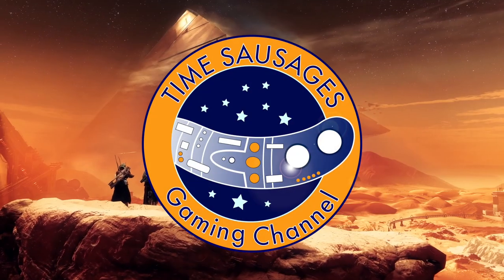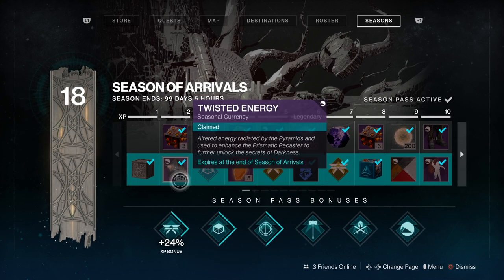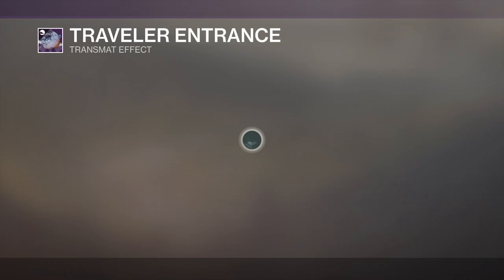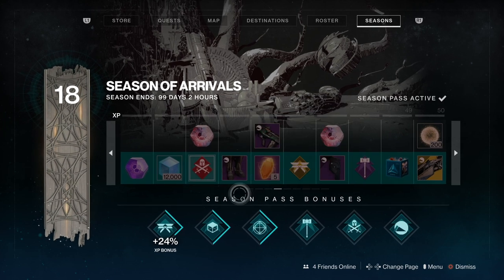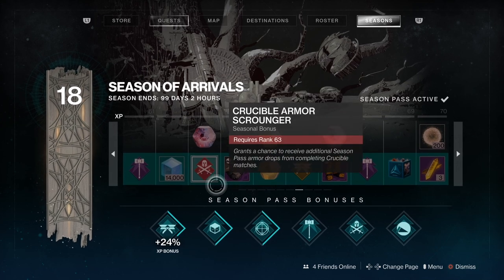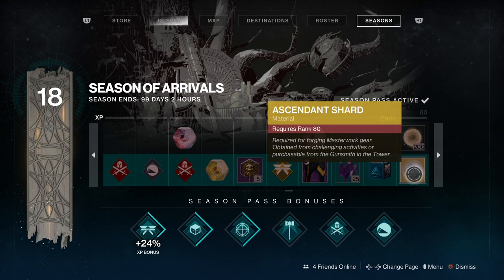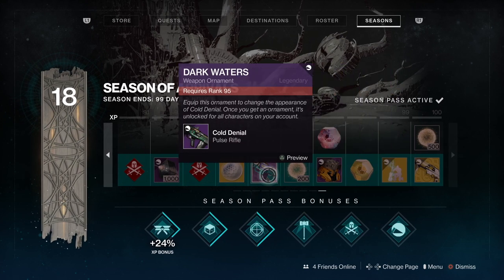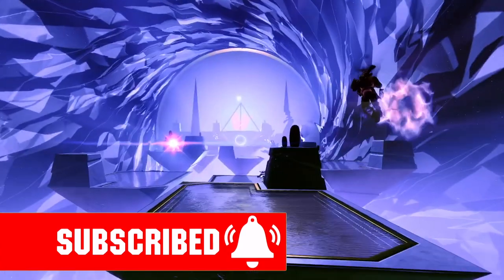Destiny 2 –New Season Pass Guide - New Ornaments, Exotic Ciphers, Falling Guillotine, Cold Denial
It’s the Destiny 2 –New Season Pass Guide

We have our Seasonal look at what the new Destiny 2 Season Pass has to offer for the Season of Arrivals.

We’ll look at all the new Seasonal loot, the new ornaments, new weapons – Falling Guillotine and Cold Denial.

There’s also new currencies to spend too and one very rare one called the Exotic Cipher.

So pull up a curtain, sit back and let the seasonal goodness of news wash over you

TIMESTAMPS

0:00 Destiny 2 – New Season Pass Loot New Ornaments ! Exotic Ciphers! Falling Guillotine! Cold Denial!

2:47 -  Destiny 2 New Season Pass Tiers  11- 20 - New Finisher

4:08 -  Destiny 2 New Season Pass Tiers  21- 30 - New Weapon Falling Guillotine Sword

4:55 -  Destiny 2 New Season Pass Tiers  31- 40 - Witherhoard Exotic Grenade Launcher

5:37 -  Destiny 2 New Season Pass Tiers  41-50 - New Weapon Cold Denial Pulse Rifle

6:24 -  Destiny 2 New Season Pass Tiers  51-60 - Exotic Cipher

7:28 -  Destiny 2 New Season Pass Tiers  61-70 - New Armour Ornaments - Arms and Legs

8:31 -  Destiny 2 New Season Pass Tiers  71-80 -  New Class Ornament

9:46 -  Destiny 2 New Season Pass Tiers  81-90 - New Chest Ornament and Falling Guillotine Ornament

10:55 -  Destiny 2 New Season Pass Tiers  91-100 - New Ornaments, New Emote